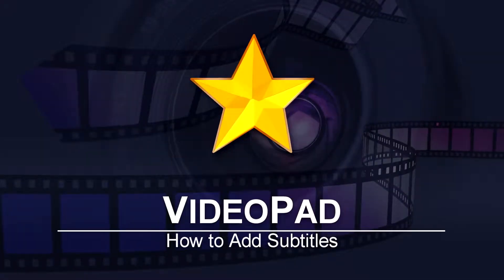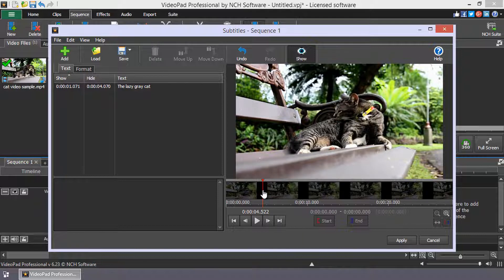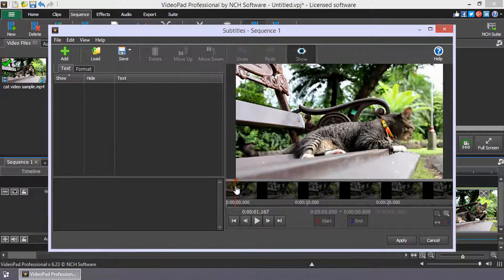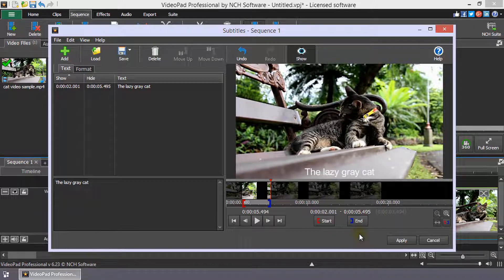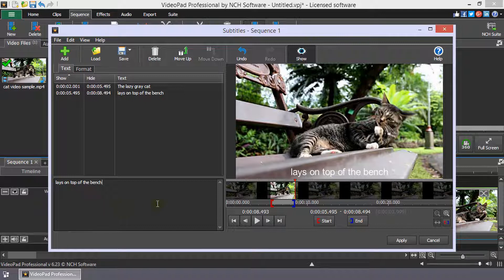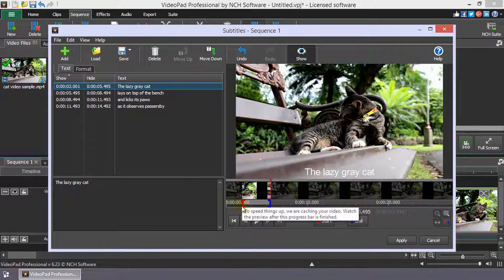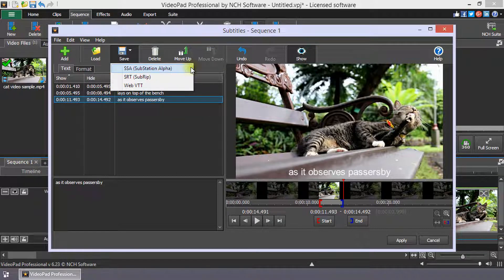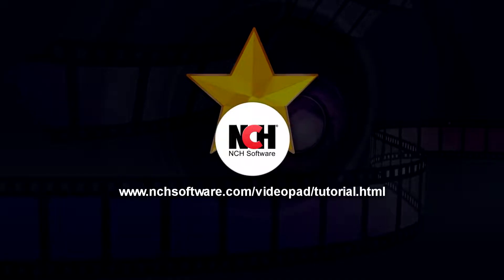22 VideoPad Come aggiungere sottotitoli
Questo tutorial ti mostrerà come aggiungere i sottotitoli a un video o film con il software di editing video VideoPad.

Aggiungi le clip che desideri sottotitolare alla Timeline, quindi fai clic sul pulsante Sottotitoli sulla barra degli strumenti Sequenza per aprire la finestra di dialogo Sottotitoli. Posiziona il cursore nel punto in cui desideri che appaia il sottotitolo nel tuo video e digita il sottotitolo nella casella di immissione dei sottotitoli. Per aggiungere un altro sottotitolo, fai clic su Aggiungi sulla barra degli strumenti, posiziona il cursore e digita il sottotitolo. Continua a inserire i sottotitoli in questo modo finché non sei soddisfatto, quindi fai clic su Applica.

Continua a guardare per ulteriori dettagli su come aggiungere i sottotitoli.

La finestra di dialogo Sottotitoli può essere aperta facendo clic sul pulsante Sottotitoli nella scheda Sequenza o utilizzando la scorciatoia Ctrl + Maiusc + L. Aprire la finestra di dialogo, spostare il cursore nella posizione del video in cui si desidera aggiungere un sottotitolo o fare clic su il tempo di posizione del cursore per digitare la posizione precisa. Inserisci il tuo sottotitolo digitandolo nella casella di immissione dei sottotitoli in basso a sinistra della finestra di dialogo. I tuoi sottotitoli verranno visualizzati per un intervallo di tempo predefinito di 3 secondi.

Per regolare la lunghezza del sottotitolo, sposta la parentesi di fine sulla timeline o sposta il cursore nella posizione finale e fai clic sul pulsante Fine. Puoi vedere l'ora esatta di inizio e fine dei sottotitoli guardando nell'elenco dei sottotitoli a sinistra dell'anteprima. L'ora di visualizzazione  è il punto in cui appare il sottotitolo e l'ora di scomparsa è il punto in cui il sottotitolo scompare.

Per aggiungere ulteriori sottotitoli, fai clic sul pulsante Aggiungi nella barra degli strumenti dei sottotitoli. Quindi, ripetere i passaggi per spostare il cursore sul punto iniziale del sottotitolo e inserire il testo nella casella di testo. Il cursore si posizionerà automaticamente alla fine del sottotitolo precedente.

Per formattare il testo dei sottotitoli, fai clic sulla scheda Formato. Hai la possibilità di applicare le modifiche di formattazione a tutti i sottotitoli o solo ai sottotitoli selezionati. Modifica il carattere, il colore del testo, le dimensioni e altro in questa scheda.

Per modificare un sottotitolo, fai clic su di esso nell'elenco dei sottotitoli per selezionarlo, quindi modifica la casella di testo o le ore di inizio/fine. Per eliminare un sottotitolo, fai clic su di esso nell'elenco dei sottotitoli per selezionarlo, quindi fai clic su Elimina nella barra degli strumenti o premi il tasto Elimina.

È possibile caricare un file di sottotitoli facendo clic su Carica nella barra degli strumenti della finestra di dialogo Sottotitoli. Allo stesso modo, puoi salvare i tuoi sottotitoli facendo clic su Salva nella barra degli strumenti. VideoPad supporta il caricamento e il salvataggio di tre formati di file di sottotitoli:
 • SSA (sottostazione alfa)
 • SRT (SubRip)
 • VTT (WebVTT)

Se selezioni Salva in SSA, si aprirà una finestra di dialogo per fornire il titolo e l'autore per i sottotitoli.

Hai bisogno di aiuto per usare VideoPad?